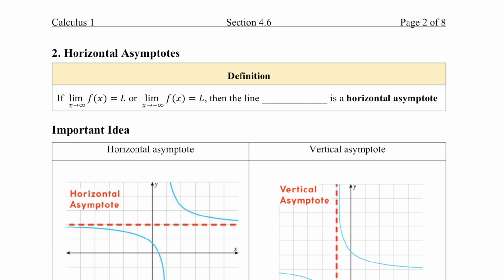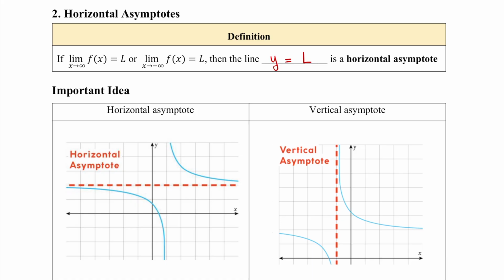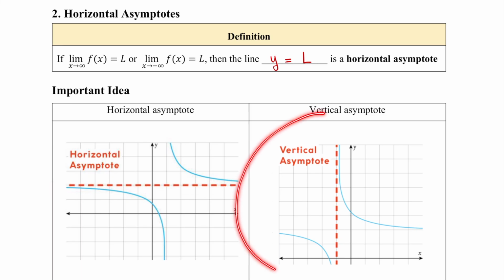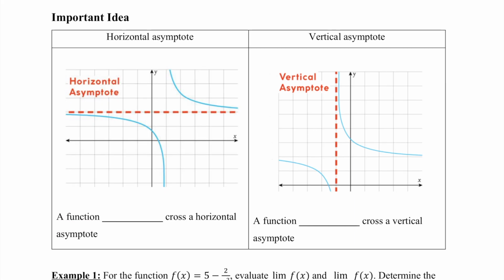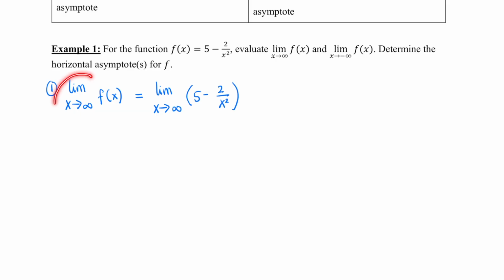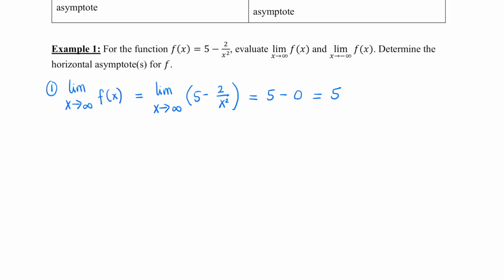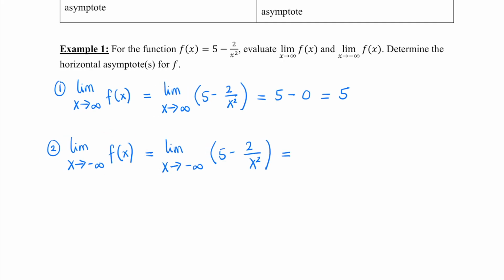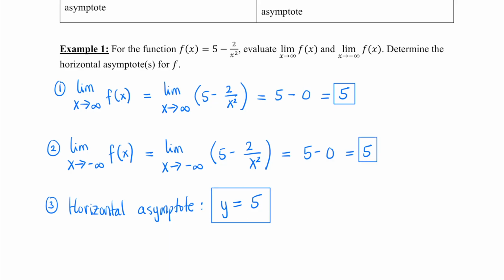Horizontal Asymptotes — Definition and Examples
Learn how to identify horizontal asymptotes using limits at infinity. We’ll discuss key ideas, including whether a function can cross a horizontal asymptote, and work through an example step by step.